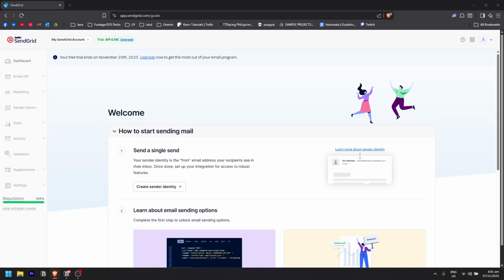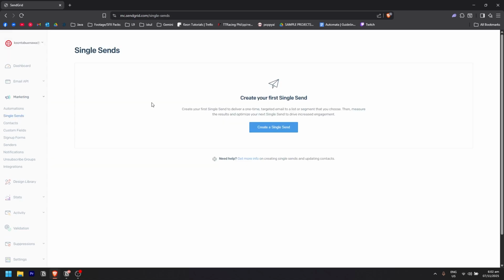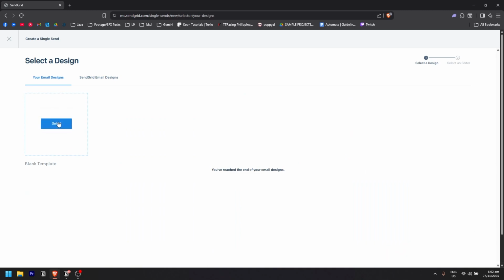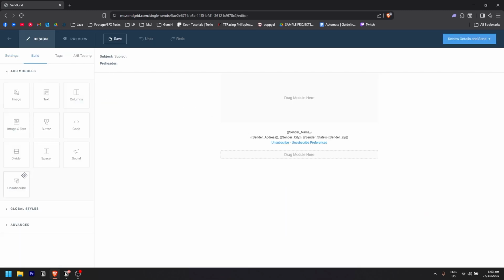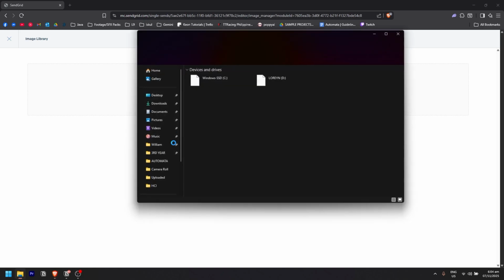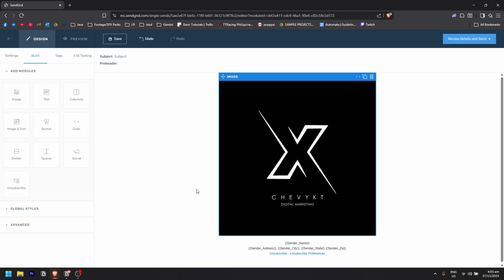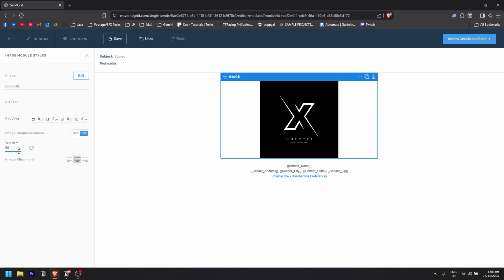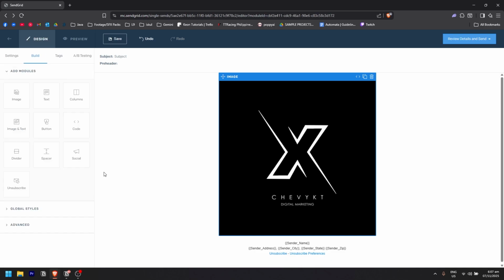How to ADD LOGO to SENDGRID EMAIL (Step by Step)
This guide explains how to add a logo to a SendGrid email to improve branding and visual consistency. It’s helpful for professional-looking emails. Please consider liking the video and letting us know if you have any comments, ideas or questions, we really appreciate any feedback! We have plenty of other tutorials on our channel so come and see if we can help you with anything else :)